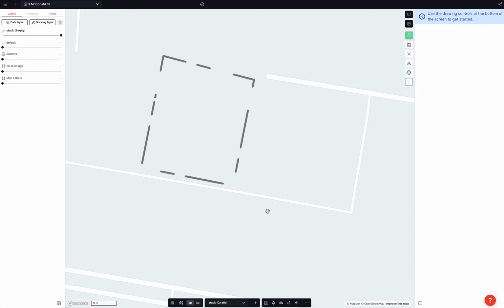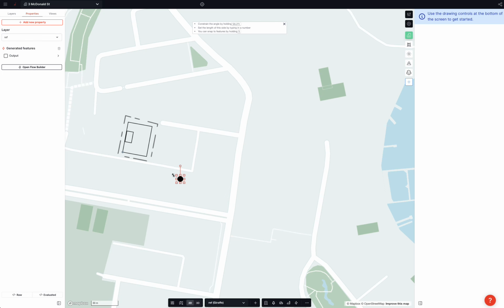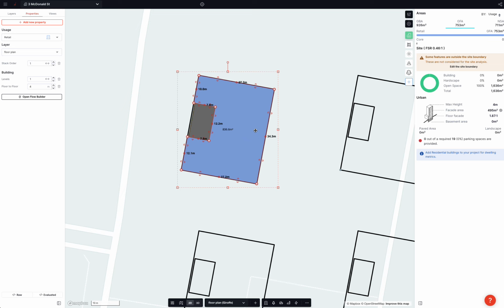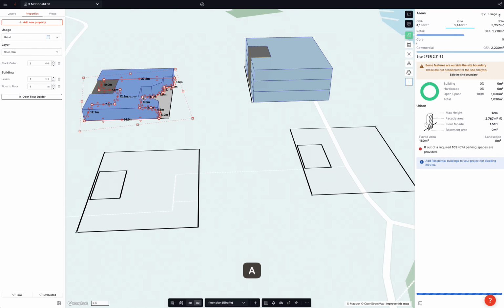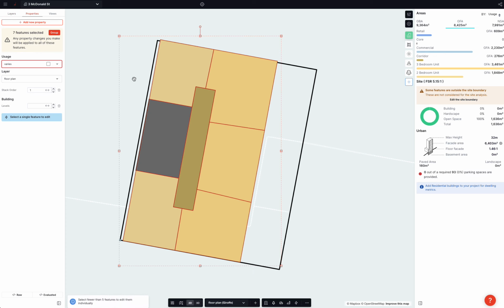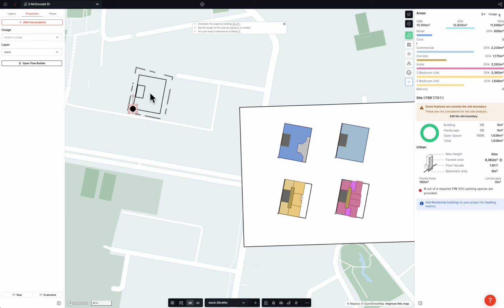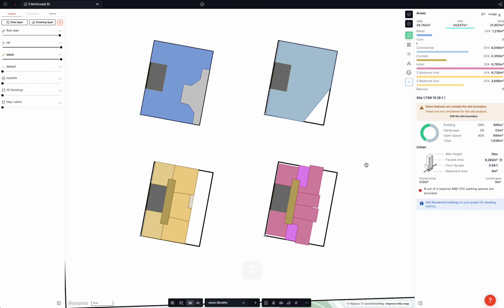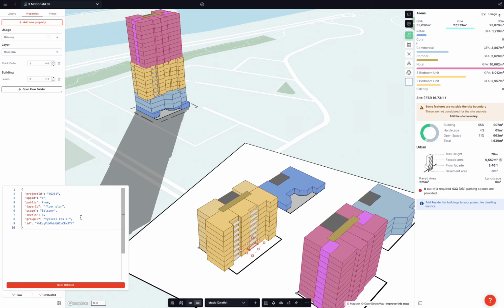using blocks to edit floor plans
blocks coming out soon!